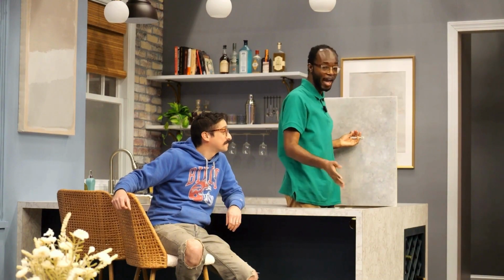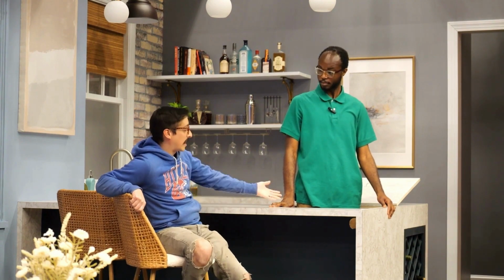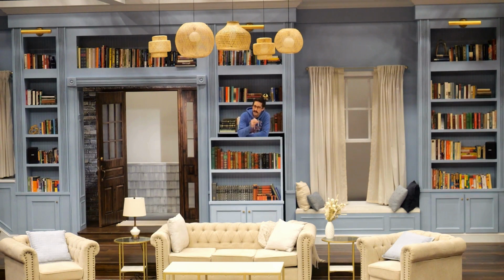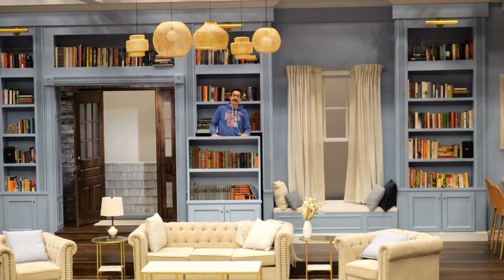Secrets of the Set | Episode 2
Join us for Secrets of the Set as Trevor and Lou point out all the fantastic secrets and hidden gems of THE BOOK CLUB PLAY's set! This second installment includes spoilers, so if you haven't seen the play, wait to watch. Otherwise, enjoy this great video, and shout out to everyone who worked on this incredible set's design, planning, and construction!